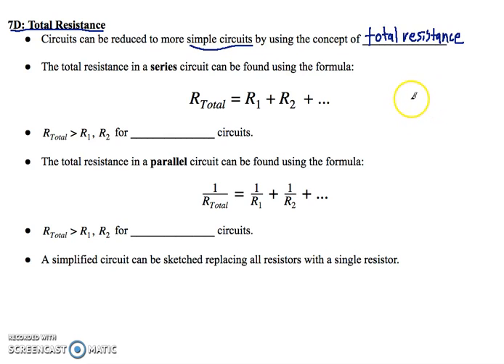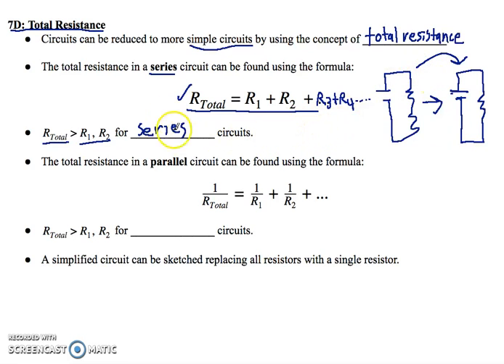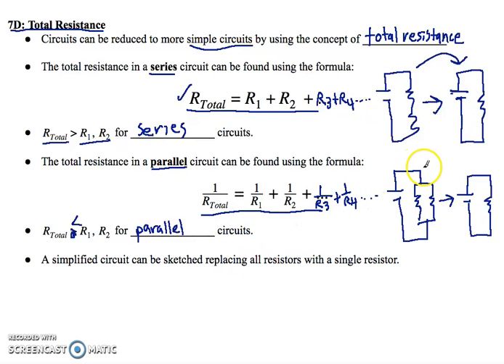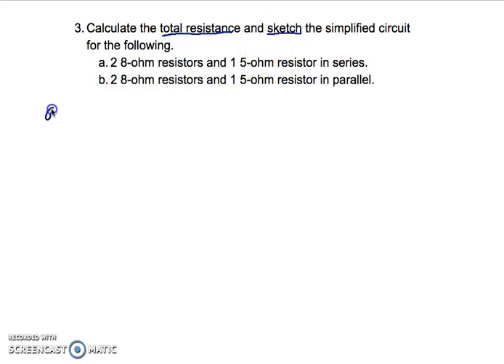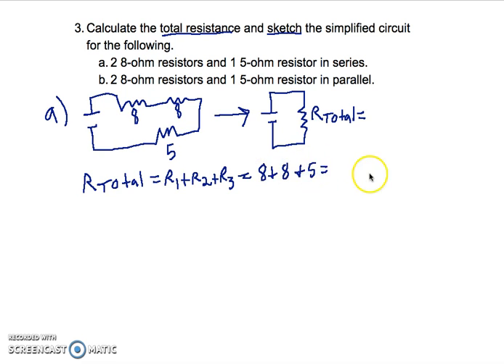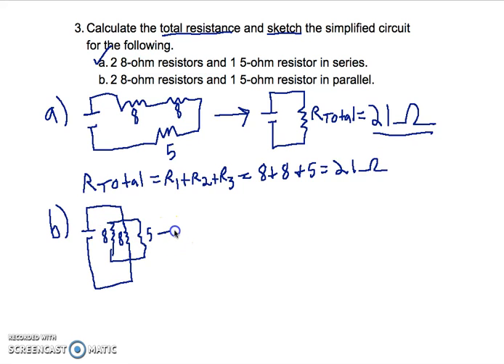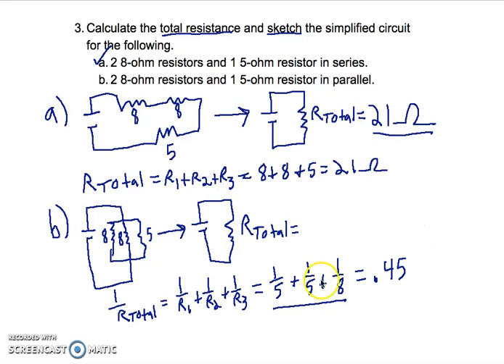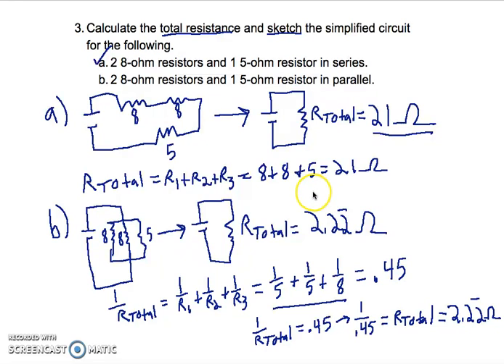MHS CPI Physics Notes 7D (Total Resistance)